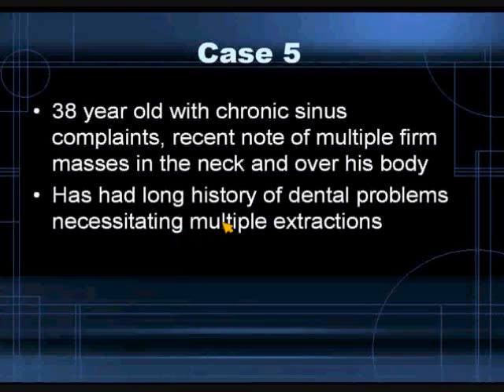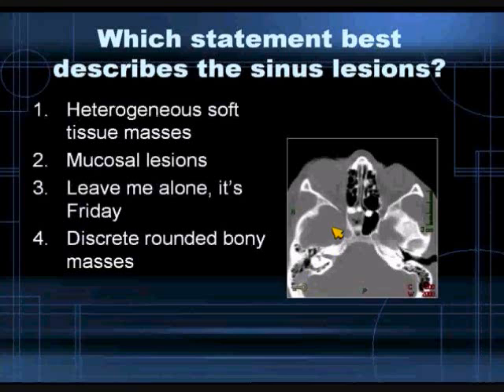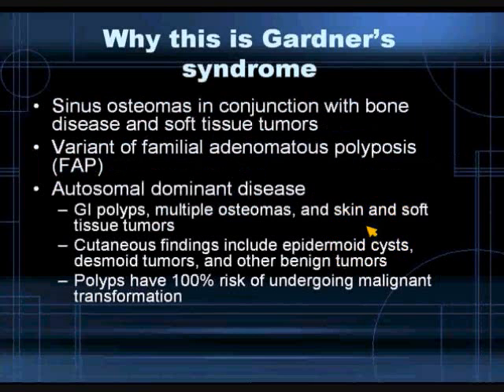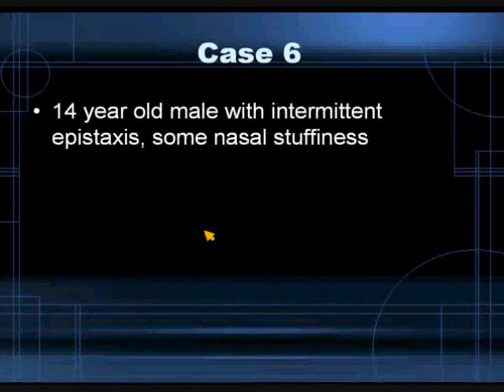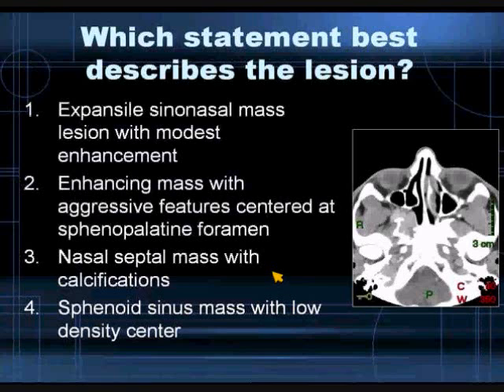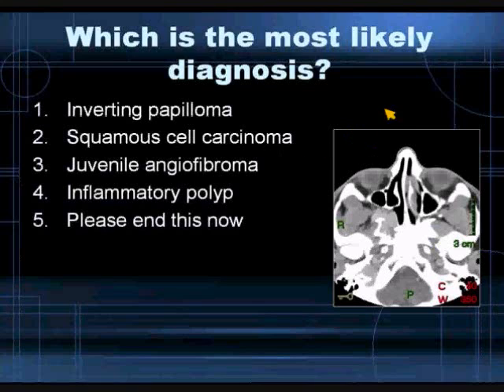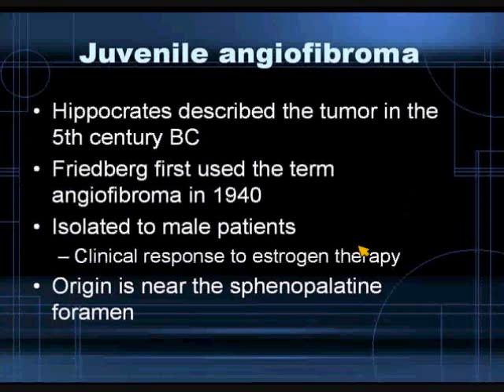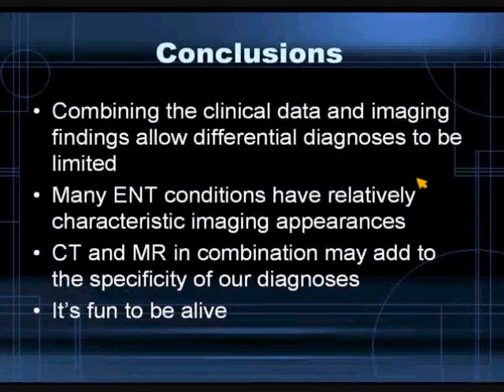Head-Neck Case 5-6.wmv